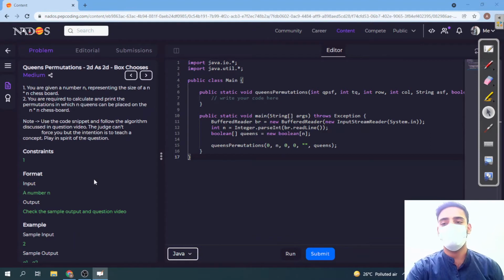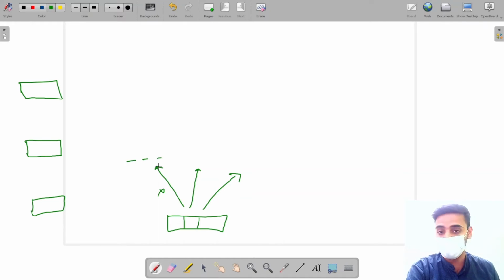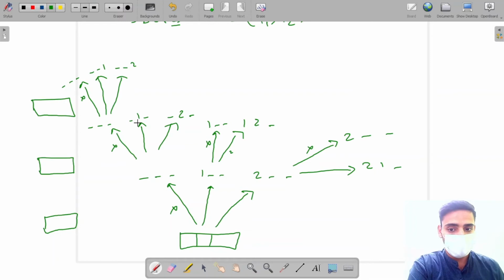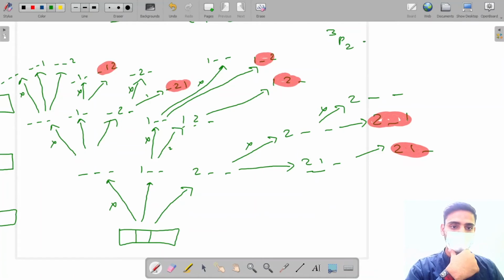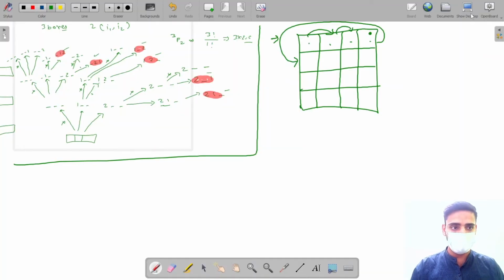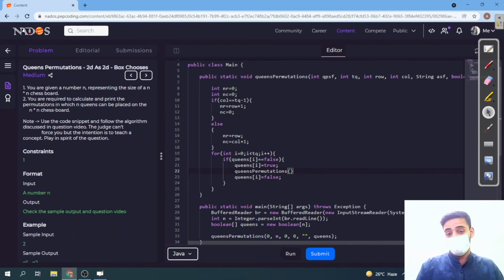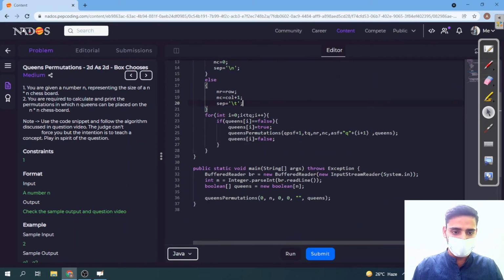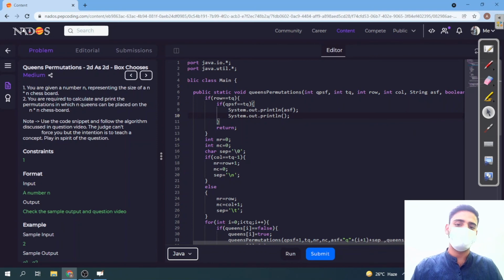Queens Permutations - 2d As 2d - Box Chooses Medium | Module : Recursion | In English | Java | Vid_7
Question Name:
Queens Permutations - 2d As 2d - Box Chooses

Question Statement:
1. You are given a number n, representing the size of a n * n chess board.
2. You are required to calculate and print the permutations in which n queens can be placed on the  n * n chess-board.

TimeComplexity: O((n+1)^n^2)

SpaceComplexity: O(n^2) (Recursive Space)